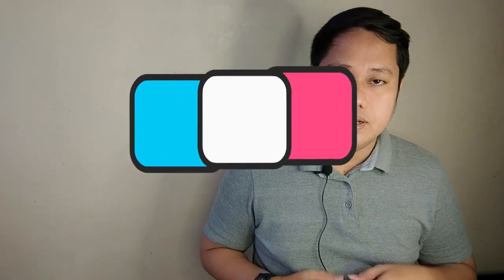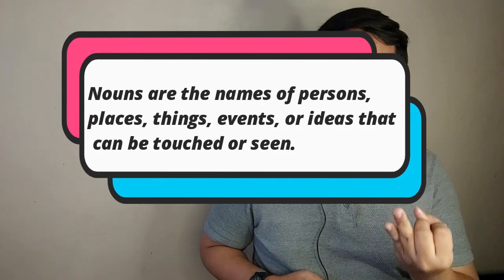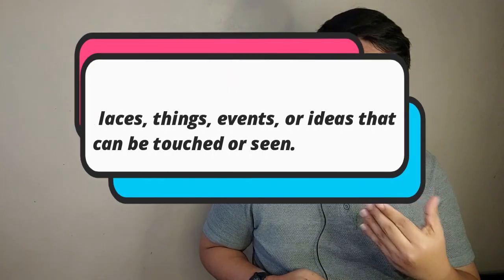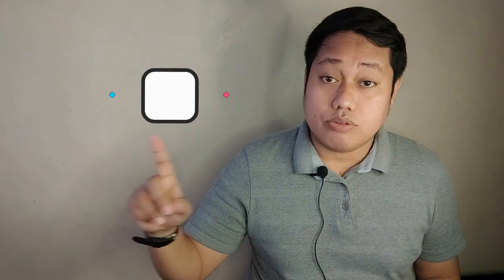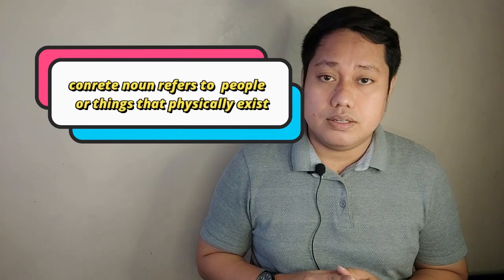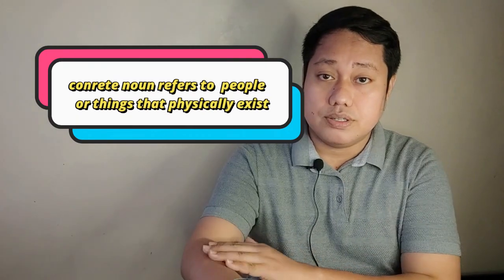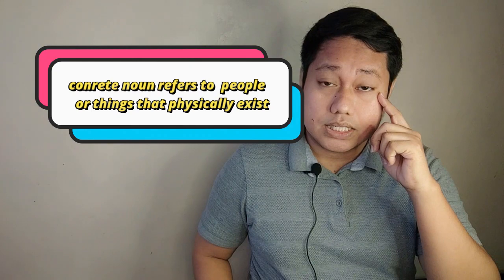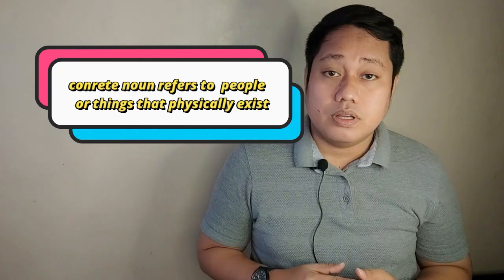ENGLISH 4 QUARTER 2 WEEKS 2-3 NOUNS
ENGLISH 4 QUARTER 2 WEEK 2 KINDS OF NOUNS, ENGLISH 4 QUARTER 2 WEEK 3
This topic is about (English 4 quarter 2 week 2-3 nouns )how to use concrete and abstract nouns appropriately in sentences, especially made for grade for English 4,5 & 8 learners which was made easy--in Tagalog. This video is purposely made for the week 4 sessions for quarter I for this S.Y.2021-2022.

Kung gusto mong matutunan ang pinagkaiba ng concrete at abstract noun, ang video na ito ay para sa iyo. Ang video na ito ay para sa tamang paggamit ng noun na naaayon o angkop sa pangungusap or how to use nouns appropriately, at dito nga tatalakayin natin ang concrete & abstract nouns para sa GRADES 4,5 & 8 ENGLISH learners.

Nouns - Concrete and Abstract | English Grammar & Composition. Dito sa video na ito ididiscuss ko ang tips at tricks para mabilis ma-identify and noun na concrete at abstract at kung paano ba ito makikilala sa isang pangungusap. When we say abstract nouns, these are the nouns that can only be perceived through senses: sense of sight, smell, touch, hearing and sense of taste.

Remember:

Abstract nouns can be collective, countable, uncountable, or mass nouns. This only means that the abstract and concrete nouns can also be classified as common or proper nouns. Do not be confused because this video is easy to understand since this has been made for the target audience who are the grade 5 elementary students. Thus, even adults can comprehend the concepts and topics tackled in this video. The classifications of nouns and the kinds of nouns have interconnectivity or integral function when are already used in sentences.

Matututunan din sa video na ito na ang palatandaan lamang ng pagkakaiba ng concrete at abstract noun---Kapag ang isang salita o noun ay ginagamitan ng 5 senses o mga pandama gaya ng pang-amoy, paningin, pandinig, panlasa at pandamdam, ang salita o noun ay concrete. Ang concrete nouns examples are table, dog, motorcycle, cake, television, paper, water, sand, oil, etc. Kapag naman hindi, ito ay abstract noun.

Ang abstract noun ay mga pangngalan na hindi ginagammitan ng 5 senses at nasa isip lamang. Halimbawa, honesty, bravery, service, love, hope at iba pa. Magagamit ito ng mga grade 4 learners para sa kanilang lesson sa quarter 2 week 2 sa episode ng kinds of noun, ganun din ng grades 5,6 & 8 sa kanilang quarters 1 & 2.

Kung nagustuhan mo ang video na ito please don't hesitate to LIKE, SHARE, COMMENT down below for topic suggestions or sample sentences related on this lesson or topic, SUBSCRIBE NOW and hit the NOTIFICATION BELL para lagi kang updated sa mga susunod na videos na iuupload ko. Maraming salamat sa inyong pagsuporta!

This is Sir Marvin, your LearningBuddy! Mabuhay ka!
MTB-MLE
IKALAWANG BAITANG